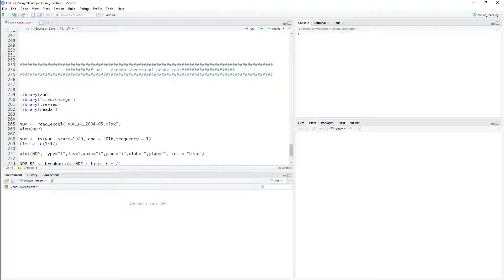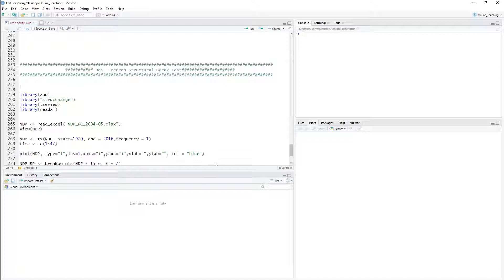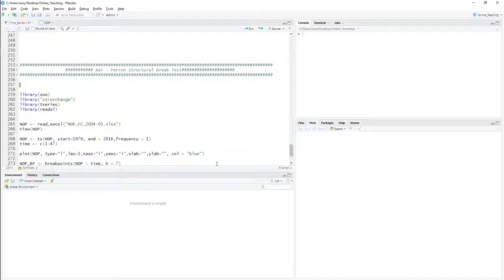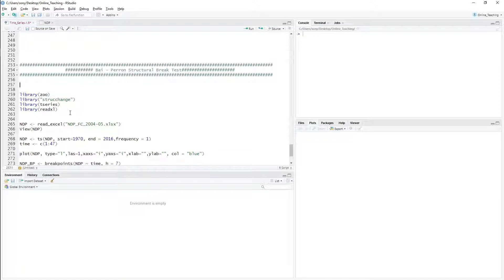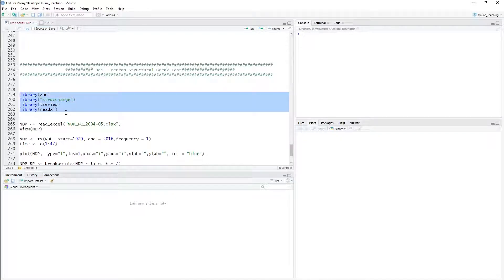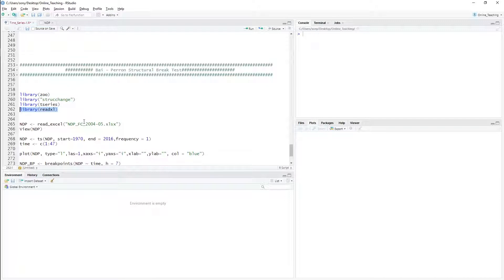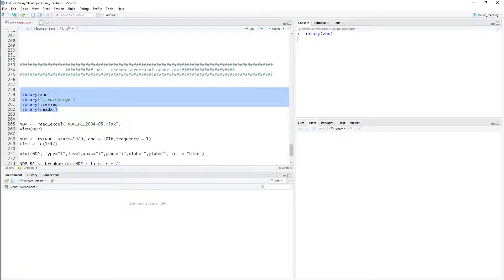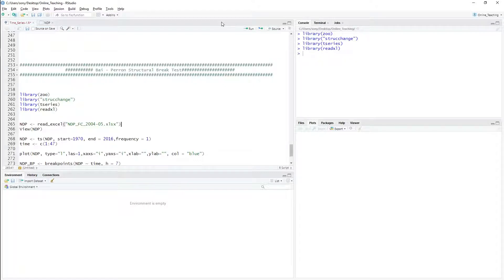Time Series| Structural Break Test in R | Bai - Perron Structural Break Test in R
The link of my previous video on structural break test by using both R and STATA